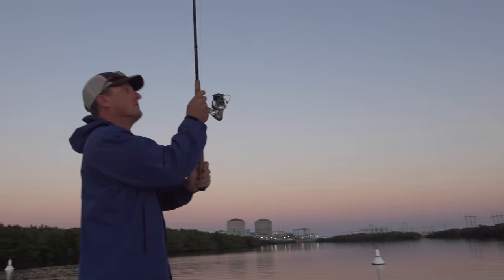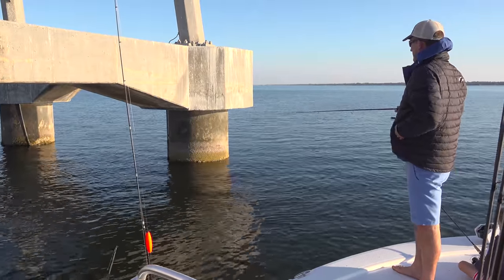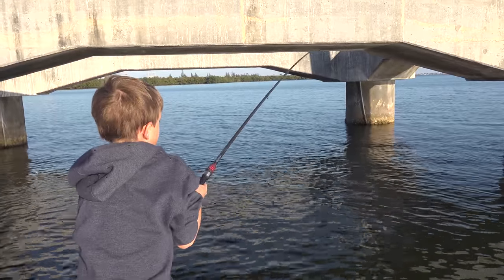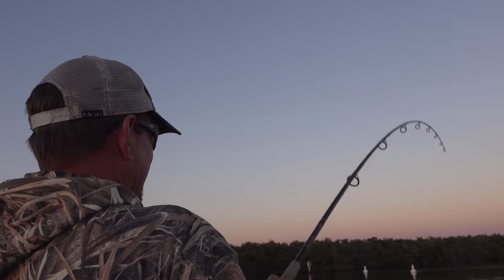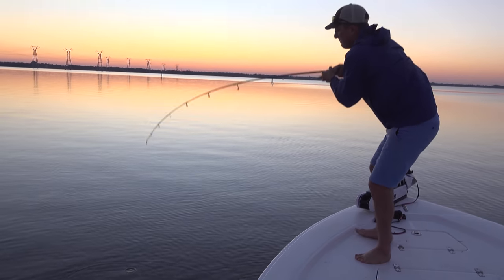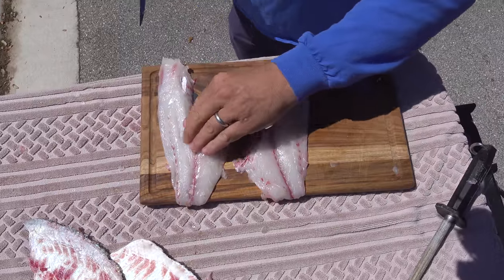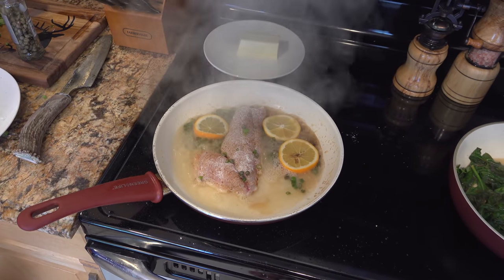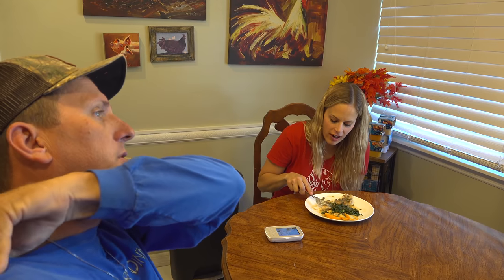SHEEPSHEAD {catch clean cook} How to make Home made fish Piccata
Days like this are far and few between!!! I Thank God for the opportunity to do stuff like this!!!
be sure to check out my fillet knife, best you'll ever own!